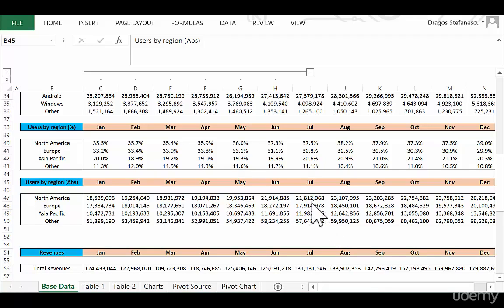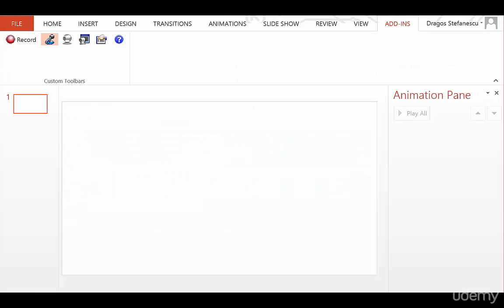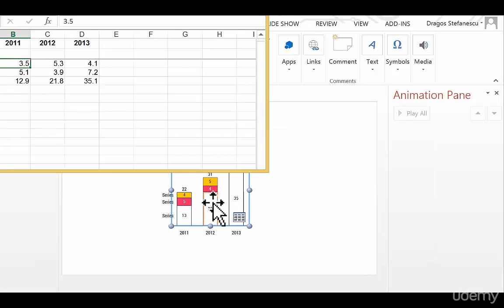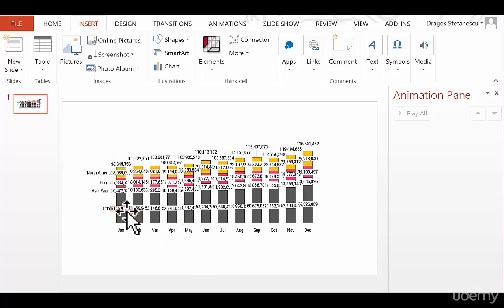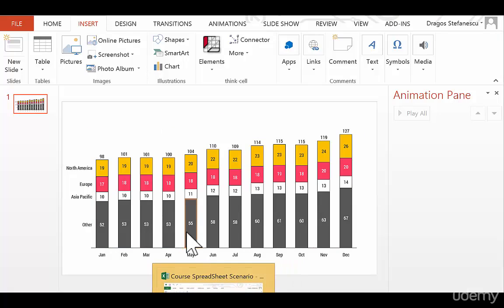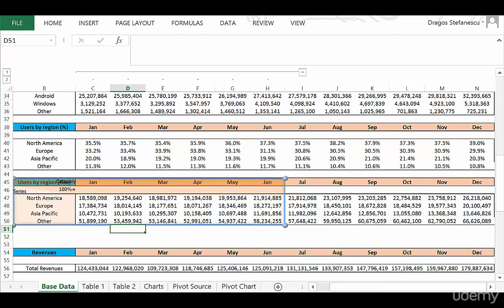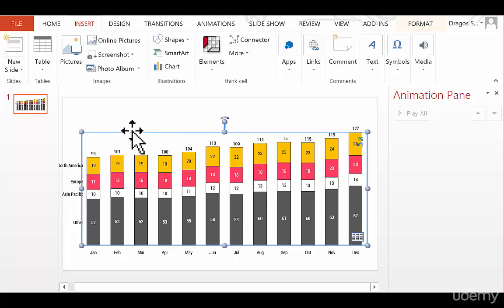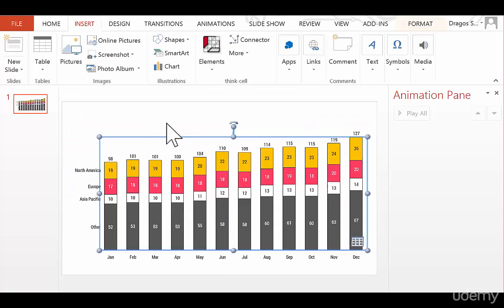The Most Effective Way To Create Link Charts To PowerPoint